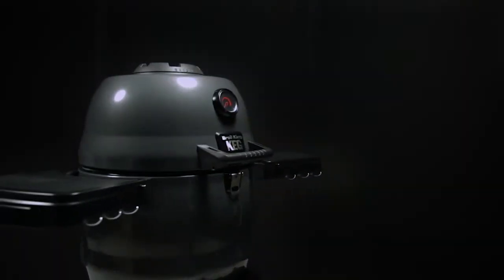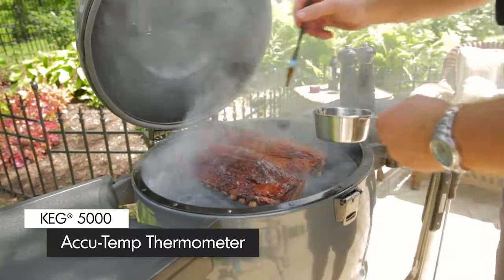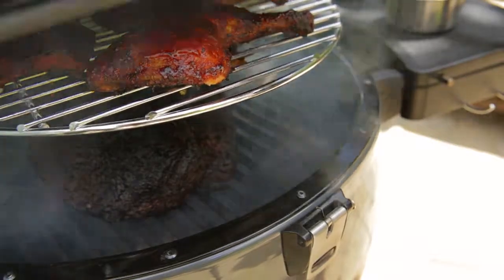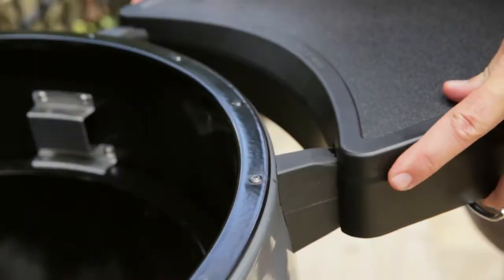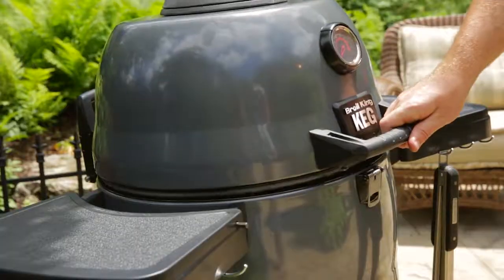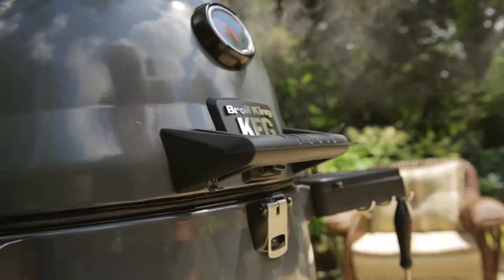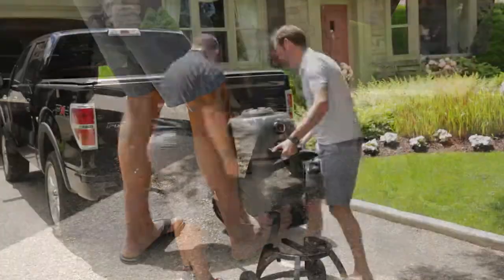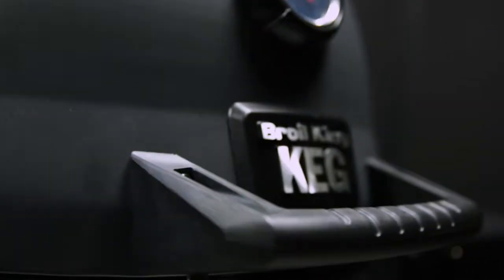Broil King's Keg™ 5000 Overview